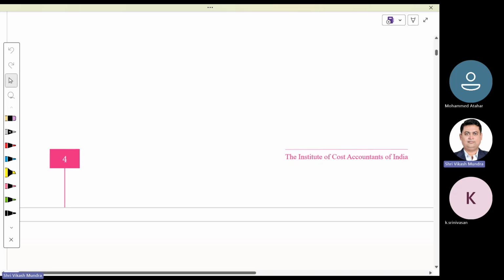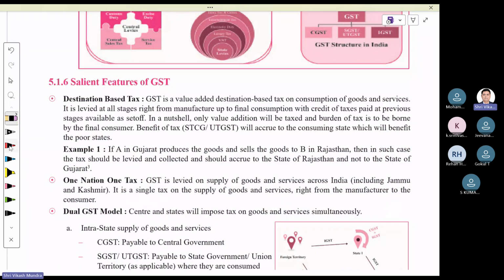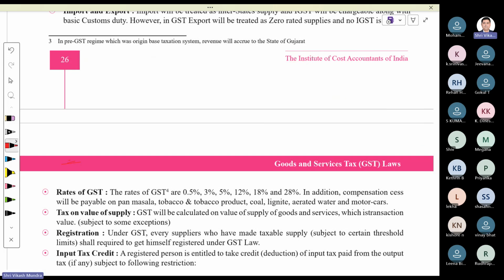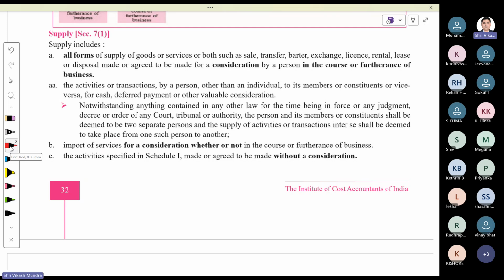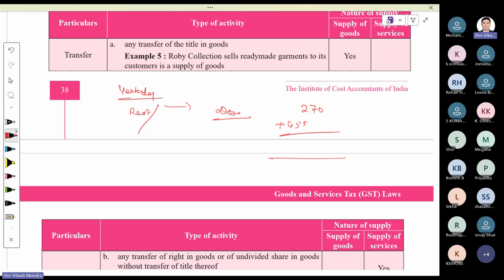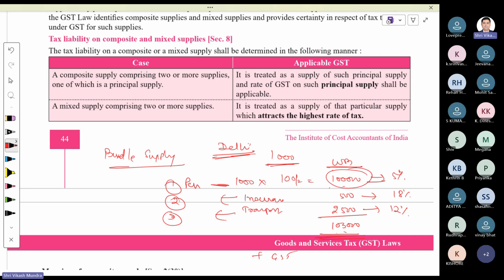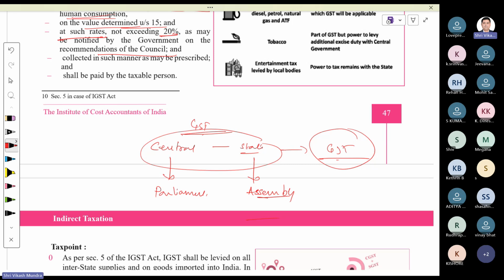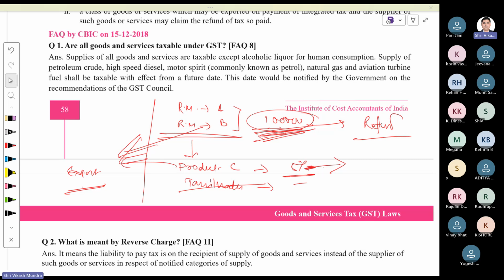P7 Direct and Indirect Taxation : 26.11.2024